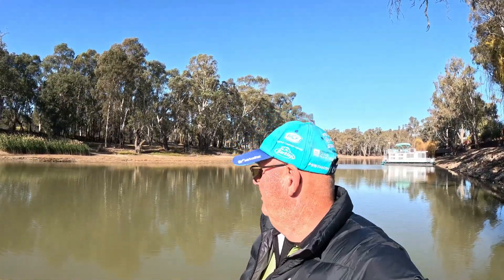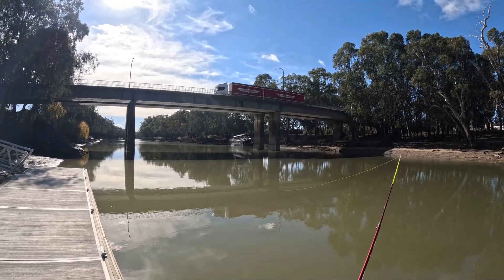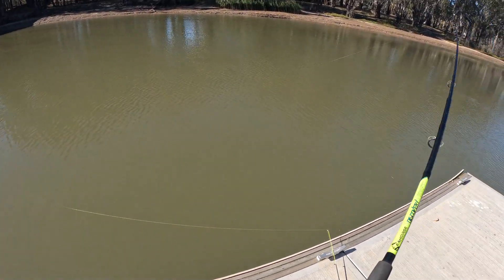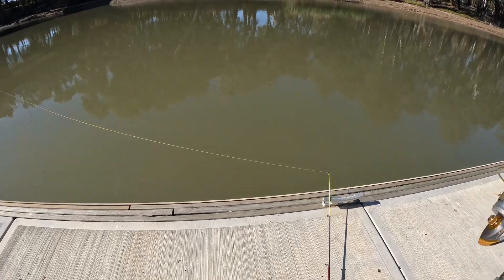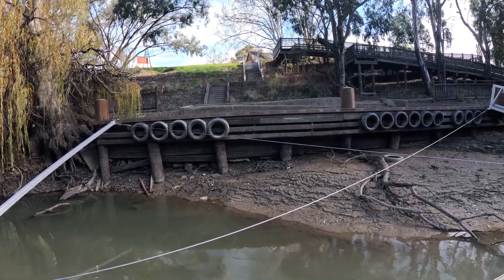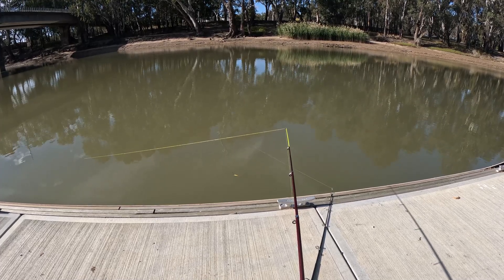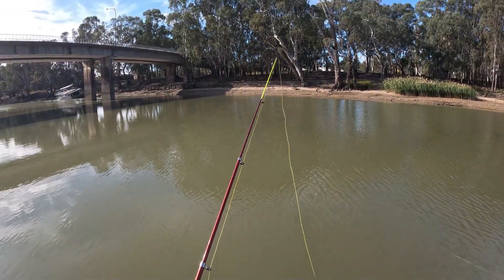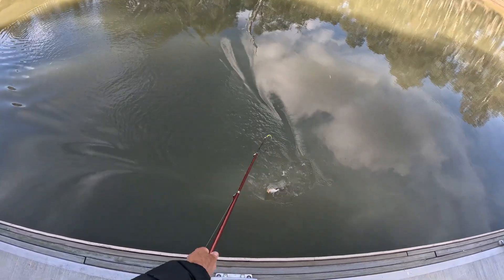Fishing the Edward River in Deniliquin with Cheese and Bread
I'm back in Deniliquin, where my Youtube journey began, to help with the shop, but while I'm here I'll be doing a bit of fishing. On this afternoon I headed to the Edward River to try my luck with some bread and cheese!